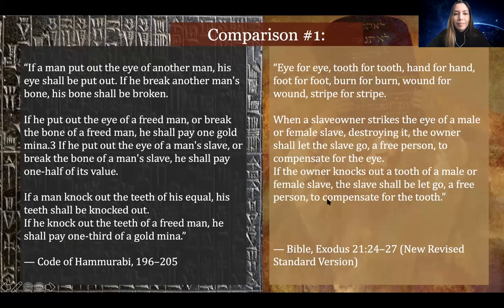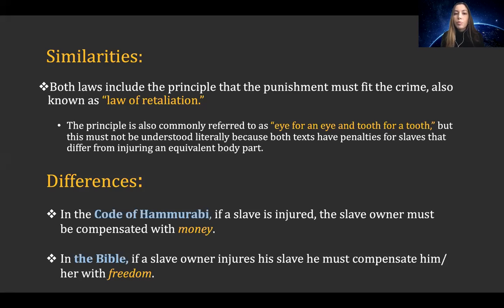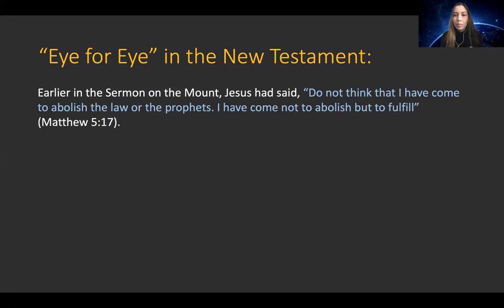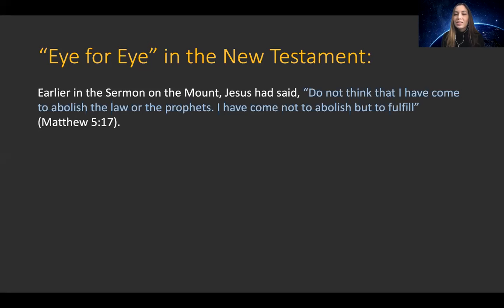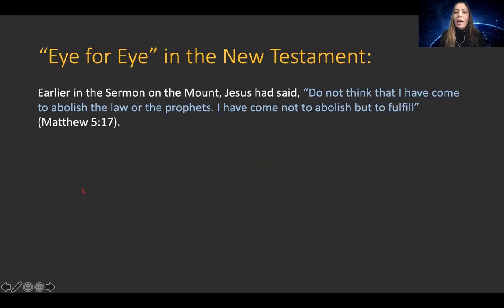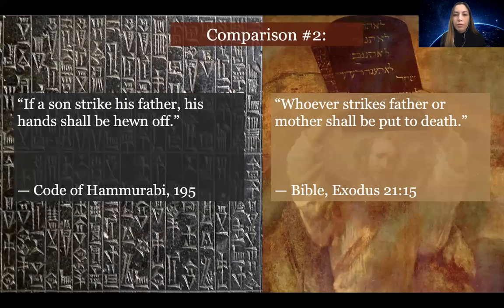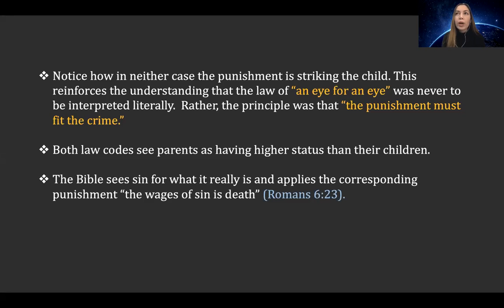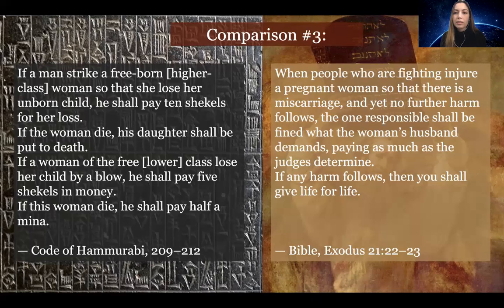The Hammurabi Code vs. Mosaic Law